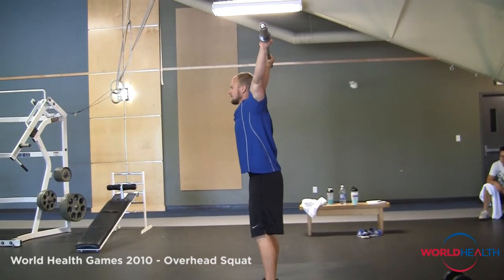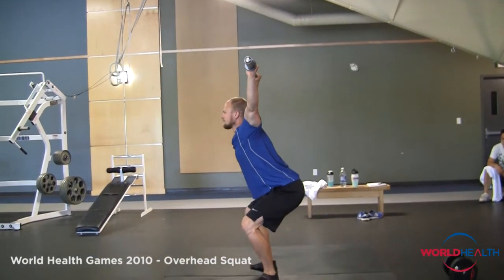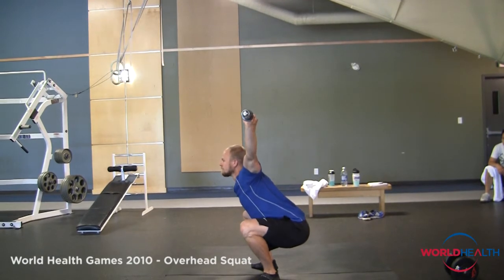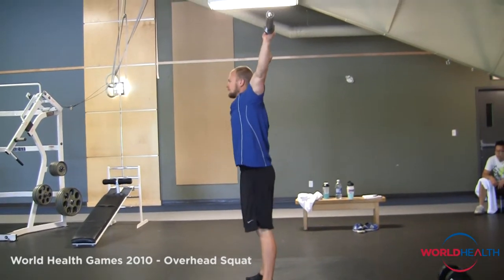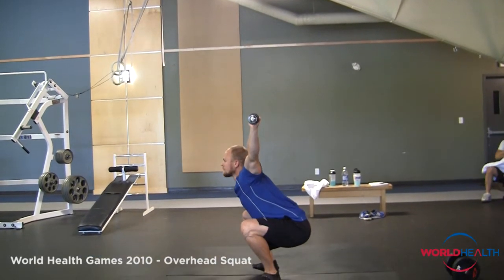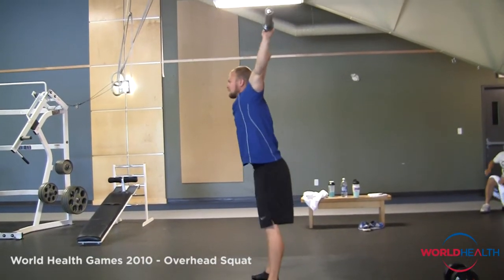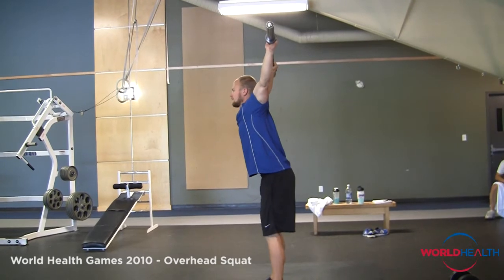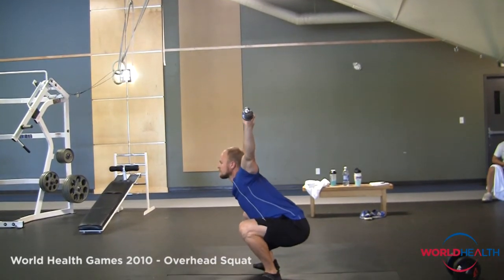Overhead Squat Demo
Overhead Squat demo for the 2010 World Health Games